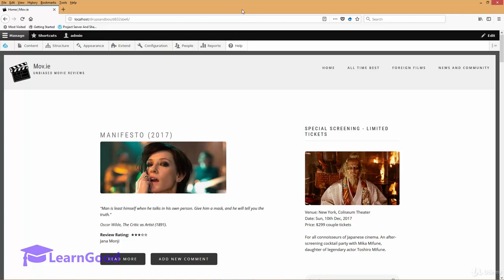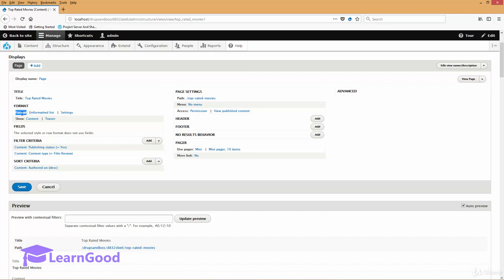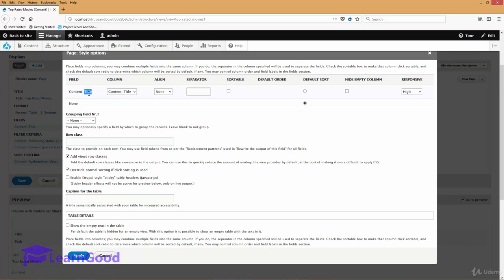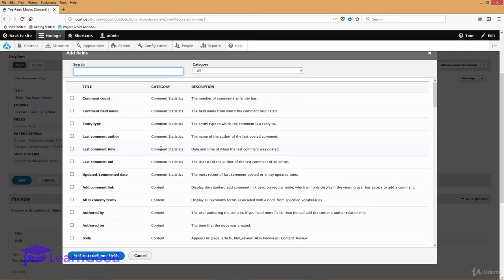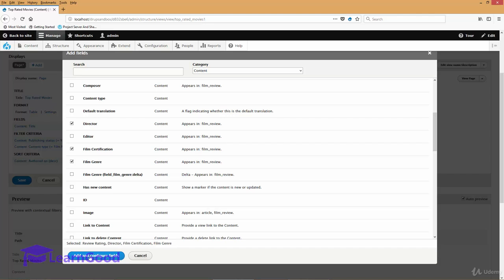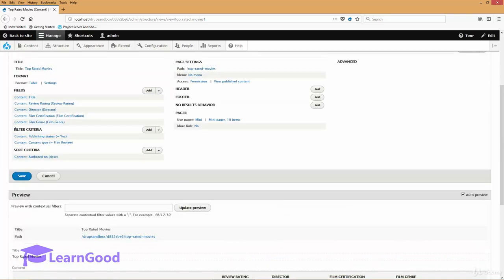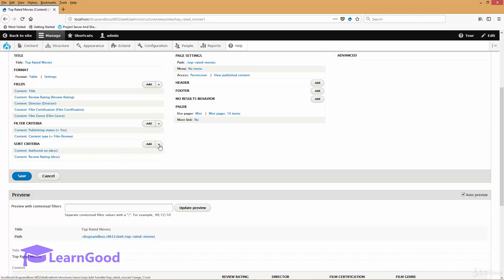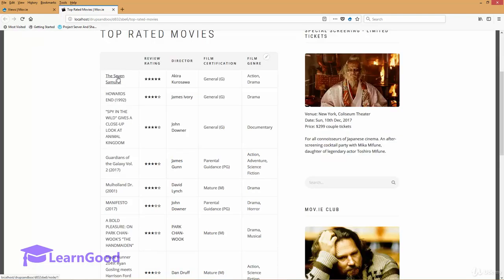078 Simple View Exercise for Movie Project